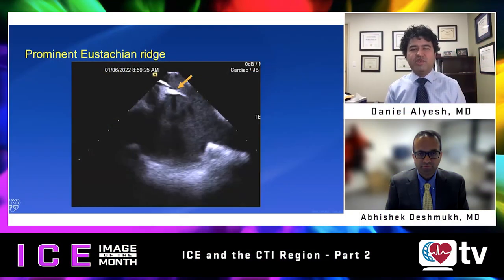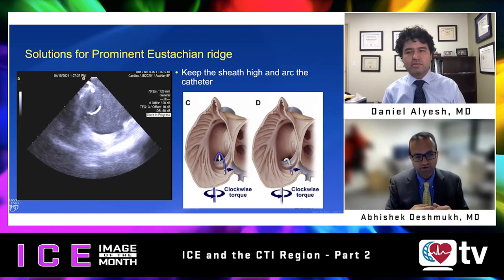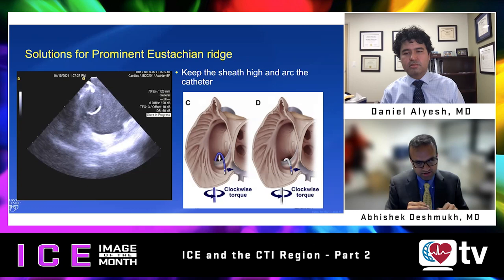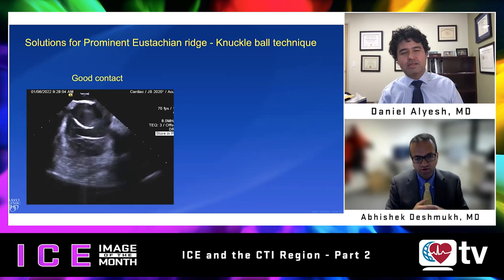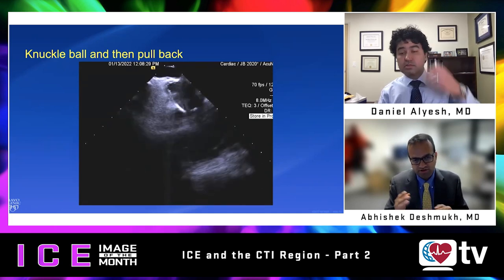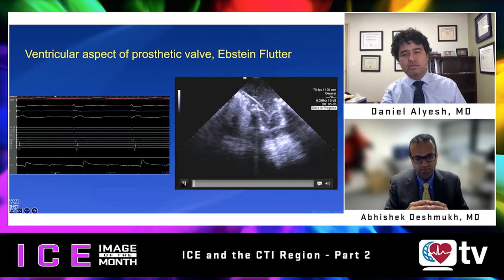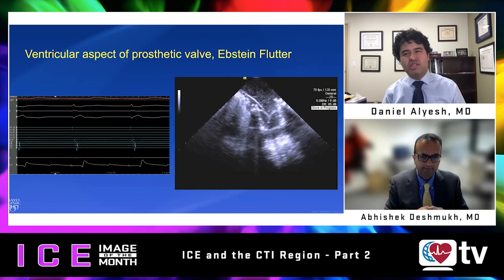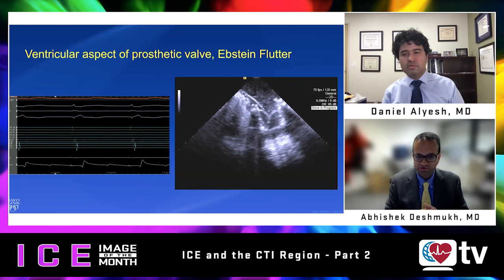ICE Image of the Month (Apr 2022) Part II: ICE and the CTI Region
"ICE Image of the Month" host Daniel M. Alyesh, MD, and guest Abhishek J. Deshmukh, MBBS, MD, FHRS, conclude their discussion on the underestimated and underutilized value of intracardiac echocardiography (ICE) for improving the safety of the cavotricuspid isthmus (CTI) region, identifying the course of the right coronary system, and navigating difficult pectinate and eustachian anatomy.